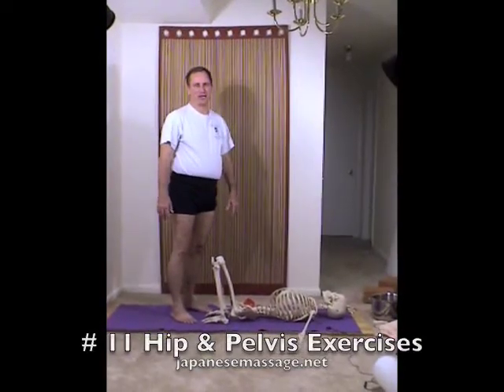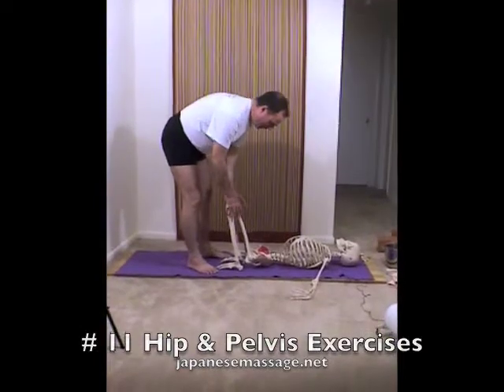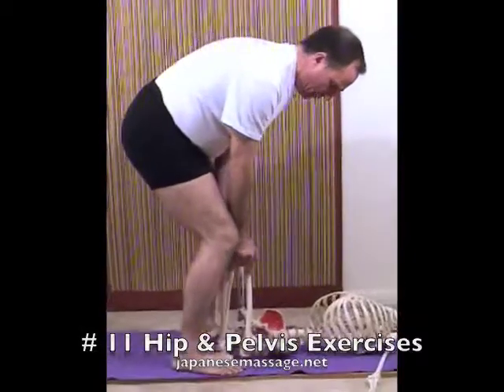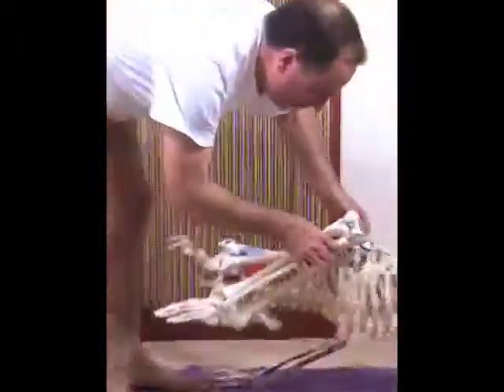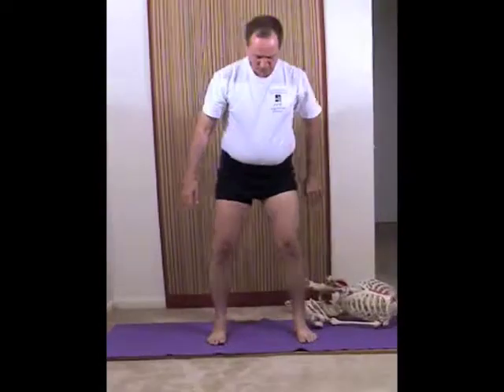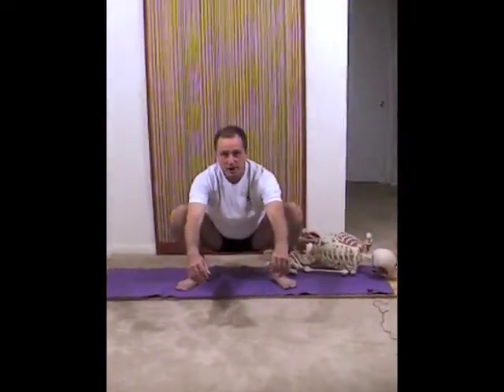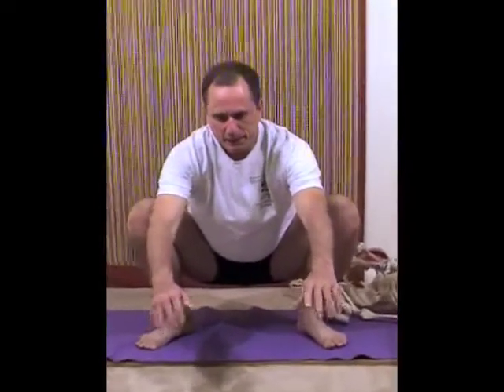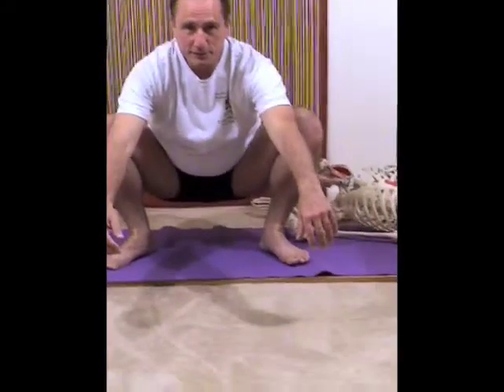# 7 Hip exercise,( 2) all the muscles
Hip & Pelvis exercises. A very easy way to stretch everything.